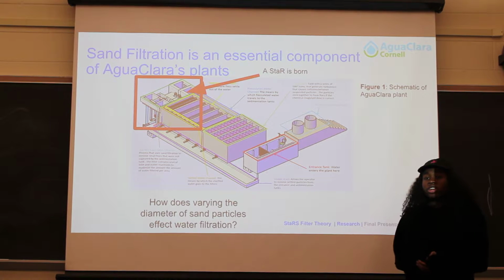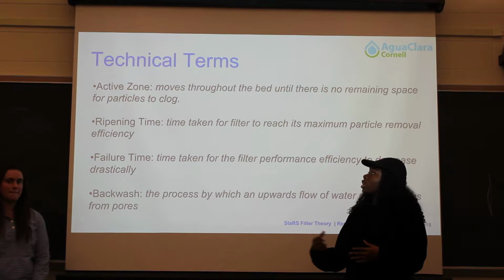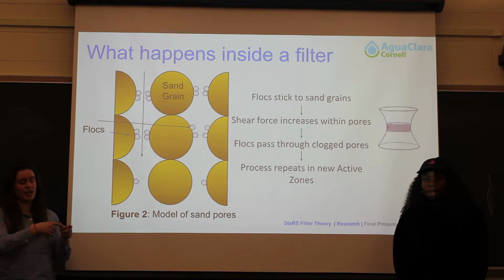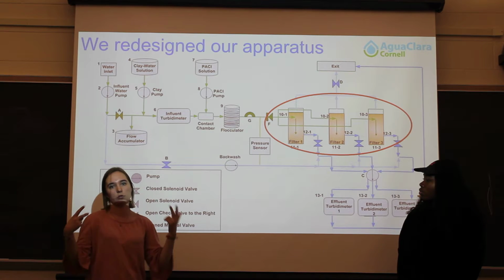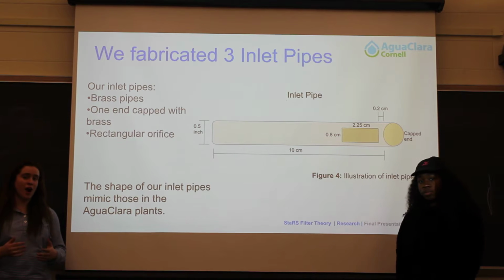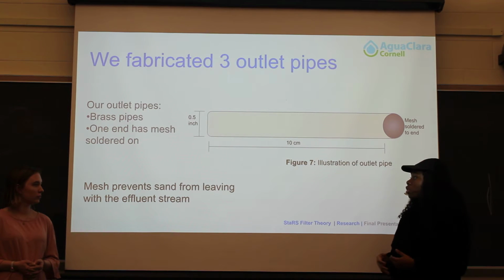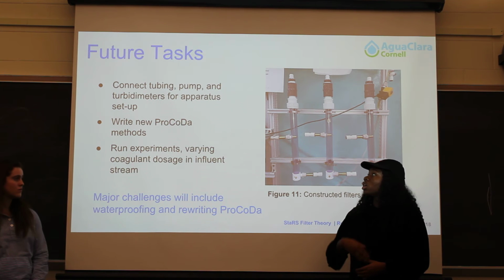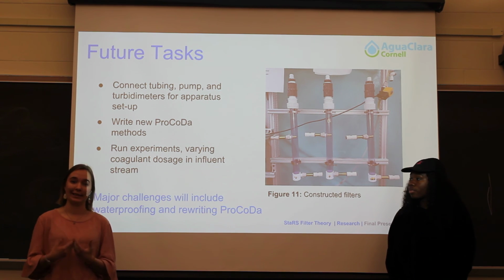StaRS Filter Theory Final Presentation